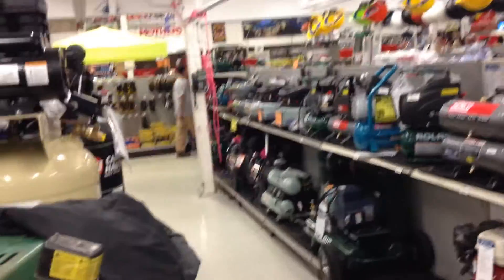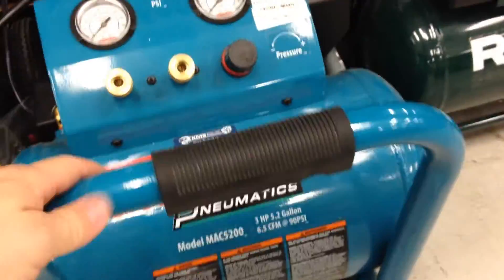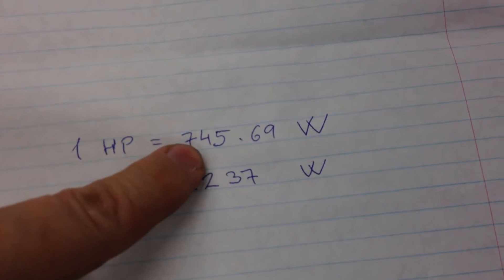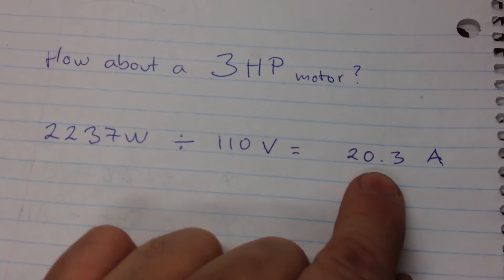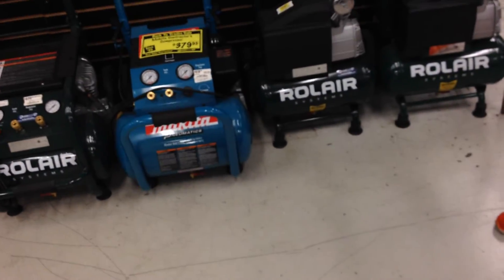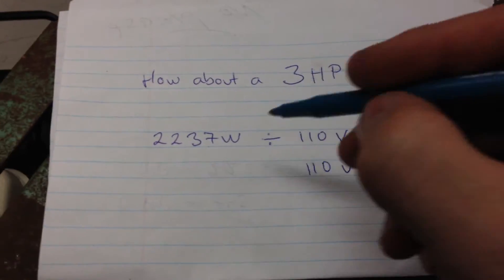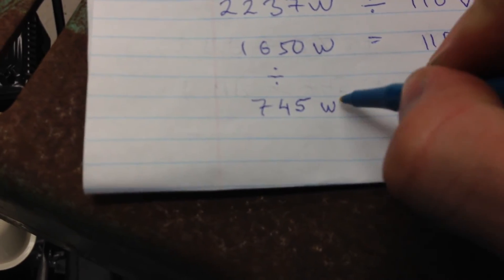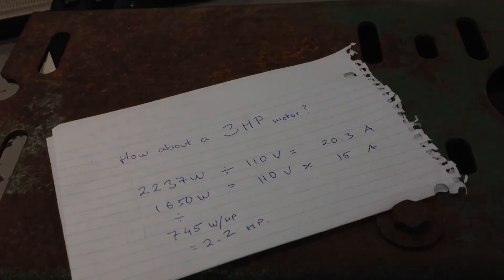Can a 3HP power tool be run on a 15 Amp circuit?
Horsepower (electrical) converted to Amps and back.
Manufacturers lie. Inflated claims on labels don`t agree with math (multiplication and division from Grade 4) and reality.
Credits to Michael at air tool sales who came up with the topic.